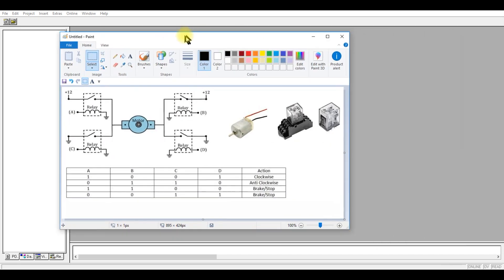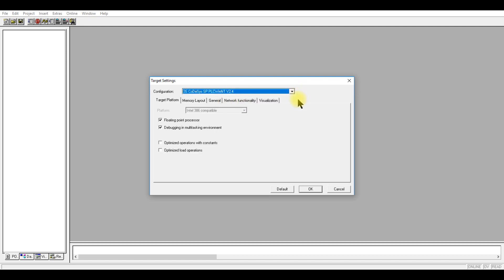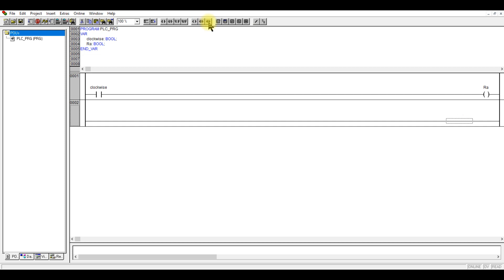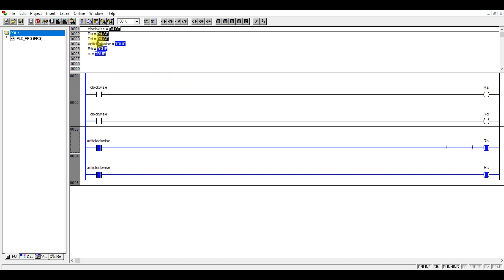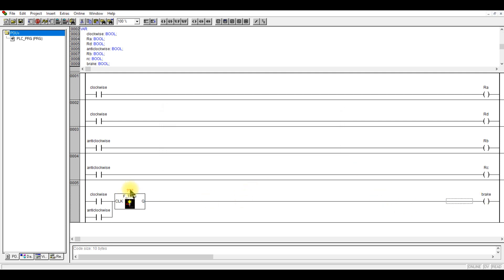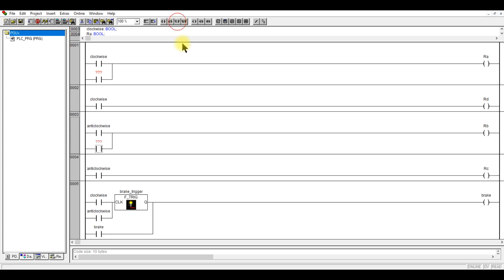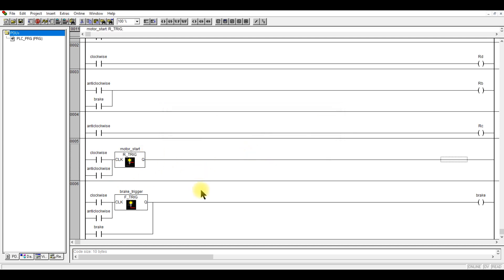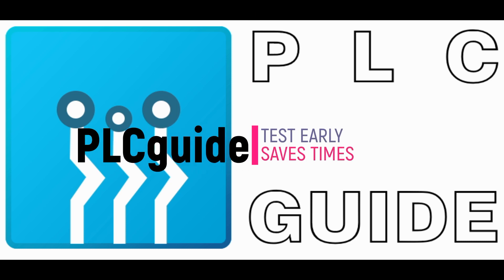DC MOTOR PLC PROGRAMMING FOR BEGINNER - PLCGUIDE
The Ladder Diagram is also a graphics-oriented programming language that approaches the structure of an electric circuit.

On the one hand, the Ladder Diagram is suitable for constructing logical switches, on the other hand, one can also create networks as in FBD. Therefore the LD is very useful for controlling the call of other POUs.

The Ladder Diagram consists of a series of networks. A network is limited on the left and right sides by a left and right vertical current line. In the middle is a circuit diagram made up of contacts, coils, and connecting lines.

Each network consists of the left side of a series of contacts that pass on from left to right the condition "ON" or "OFF" which correspond to the Boolean values TRUE and FALSE. Each contact belongs a Boolean variable. If this variable is TRUE, then the condition is passed from left to right along the connecting line. Otherwise, the right connection receives the value OFF.

Program, Simulate & Visualizing Human Machine Interface (HMI) and Programmable Logic Controller (PLC) In Your Laptop

Derived from No.1 Bestseller book In Reference, Machinery, Automation, Manufacturing Engineering, Industrial Technology, Industrial Design, That Will Enable You To Design, Test, And Simulate PLC (Programmable Logic Controller) Ladder Program And HMI (Human Machine Interface) In Your PC Or Laptop From Scratch! Get Tips And Best Practices In Factory Automation